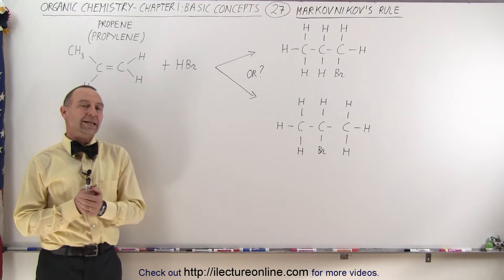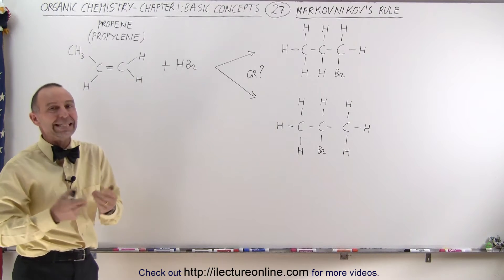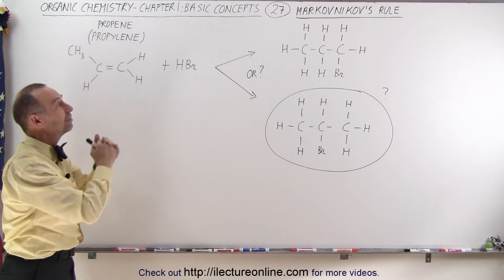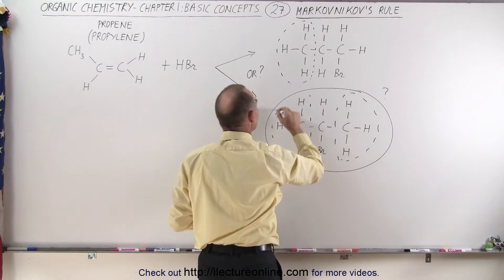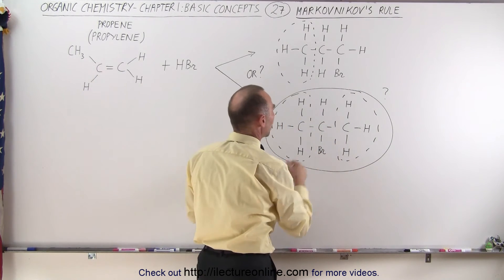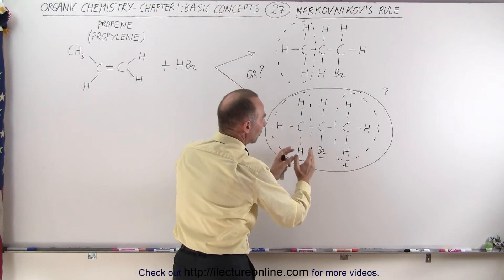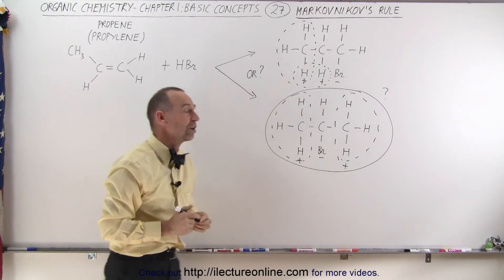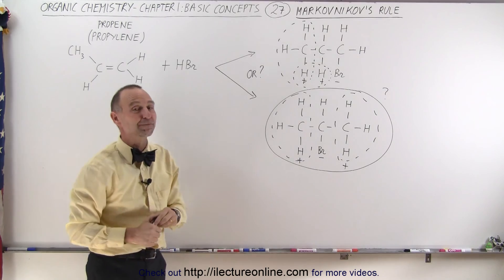Organic Chemistry - Ch 1: Basic Concepts (27 of 97) Markovnikov's Rule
In this video I will explain how to use Markovnikoes's to determine the more stable propene molecule.